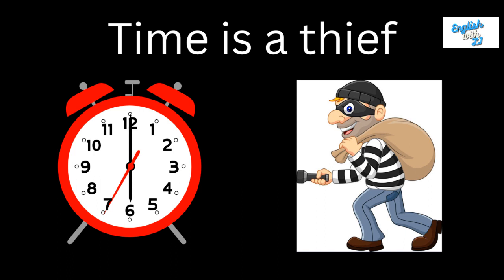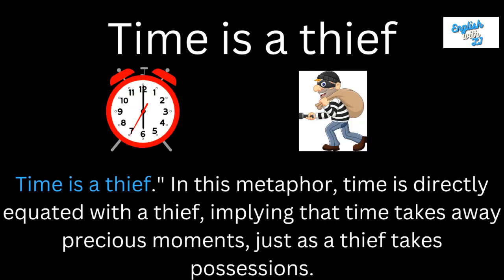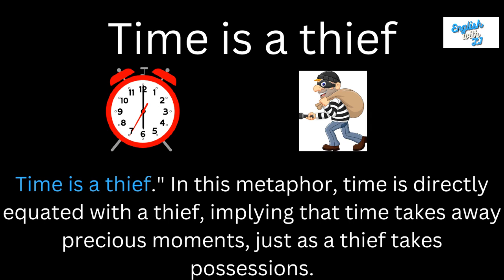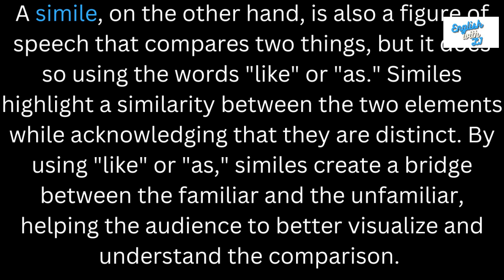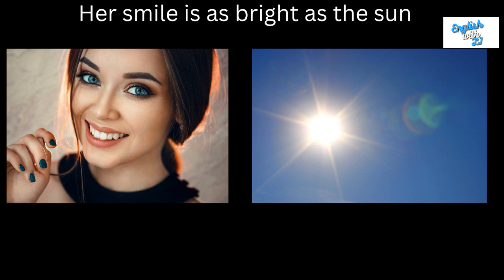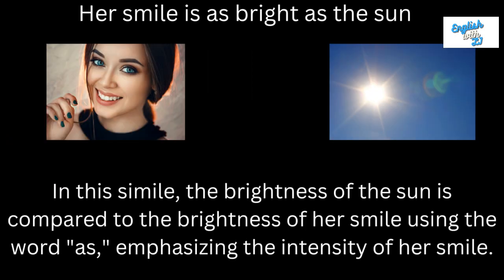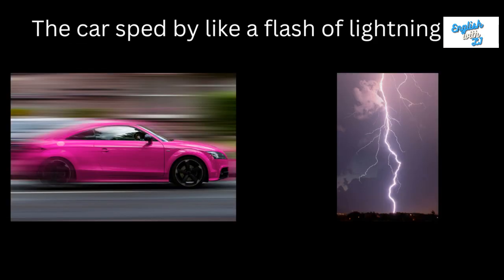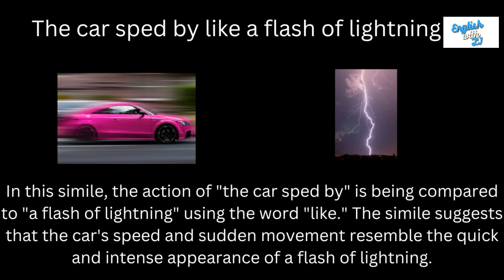"Metaphors and Similes in Everyday Language: With Examples. English with LJ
Unlocking the Power of Metaphors and Similes: A Creative Writing Guide 🖋️

Are you ready to take your writing to the next level? Dive into the enchanting world of metaphors and similes with our comprehensive guide!

In this video, we embark on a journey through the art of figurative language, exploring how metaphors and similes can transform your writing from ordinary to extraordinary. Whether you're a budding writer looking to enhance your storytelling or simply curious about the magic of language, this video is your gateway to a world of creativity.

🔸 Definition and Difference: Understand the fundamental distinctions between metaphors and similes and when to use them.
🔸 Creating Vivid Imagery: Learn how to paint pictures with words, evoking emotions and engaging your readers on a deeper level.
🔸 Examples and Inspiration: Dive into real-world examples from literature, poetry, and everyday language.
🔸 Practical Tips: Gain practical writing techniques to incorporate metaphors and similes seamlessly into your work.
🔸 Exercises and Challenges: Put your newfound knowledge to the test with interactive exercises that will sharpen your creative skills.

Whether you're a poet, novelist, blogger, or simply someone who appreciates the beauty of language, this video will inspire you to harness the power of metaphors and similes in your writing.

Join us on this literary adventure and unlock the limitless possibilities of figurative language. 🚀

I also have a preposition test that you can take, which is available on Youtube,

My videos are designed to help you improve your English, regardless of what level you are at.

I also have an ebook available on Amazon (most channels) The course is designed for those who wish to go from A1 to A2 or who are at A2 and want to brush up on their English.

Ebook course A1-A2  (Search English with LJ)